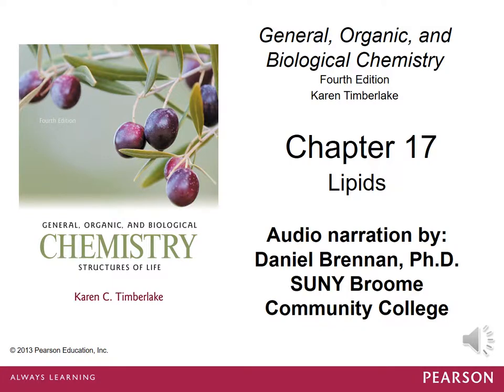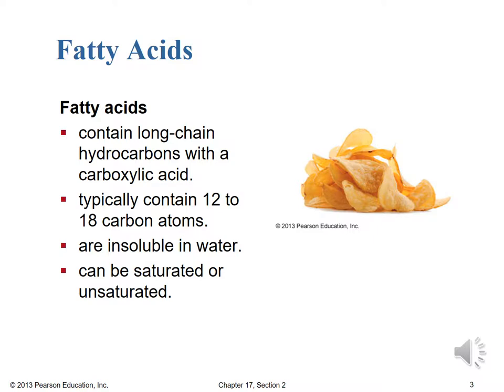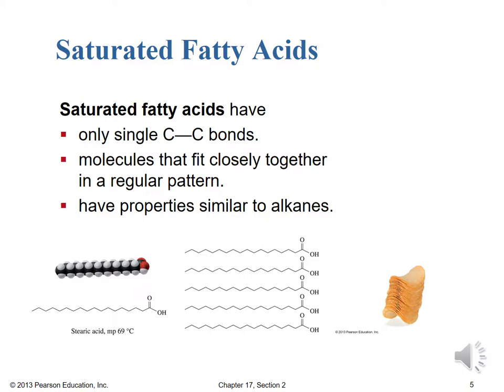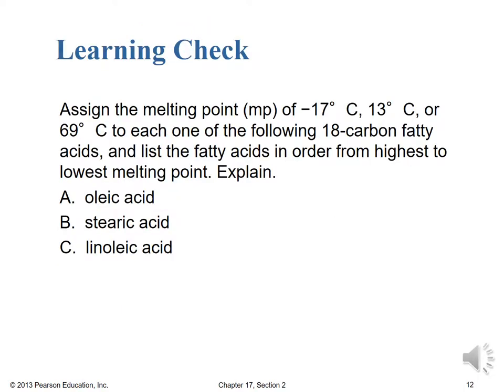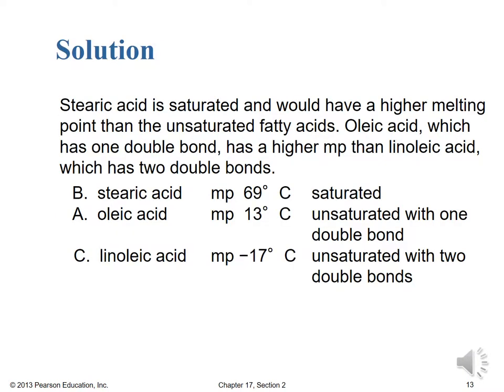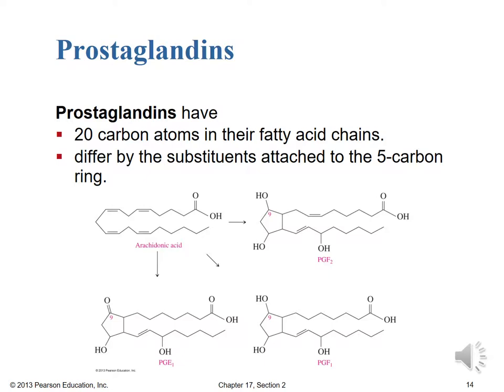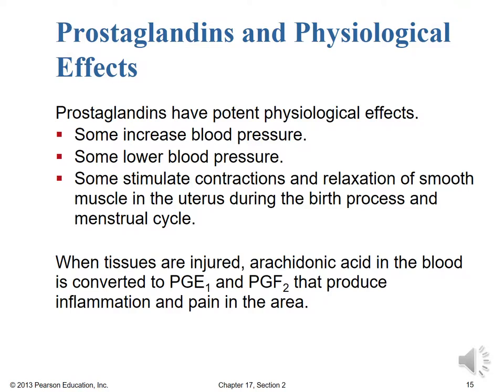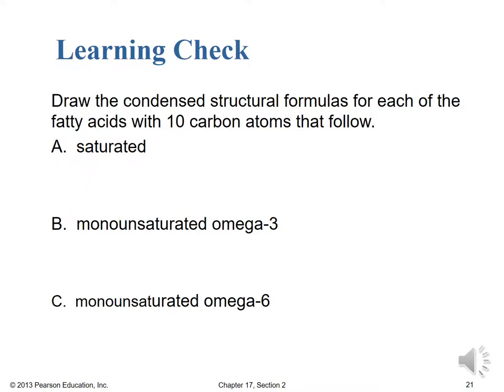17 2 Fatty Acids